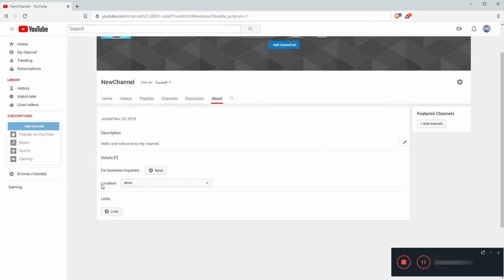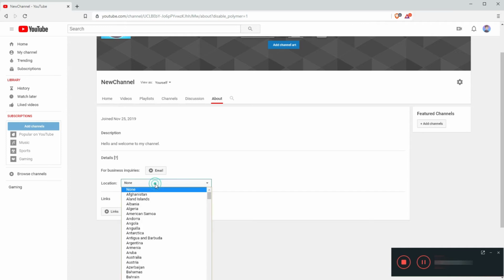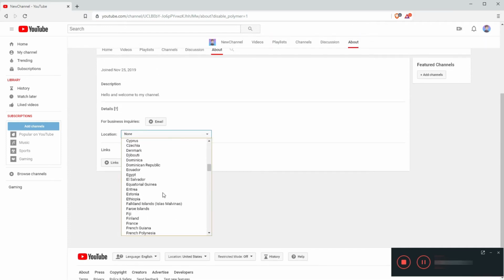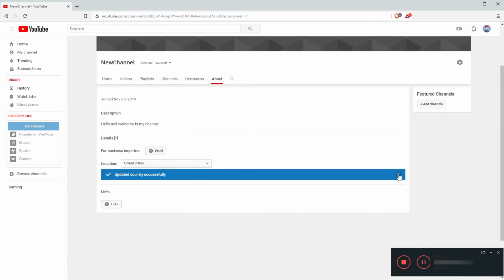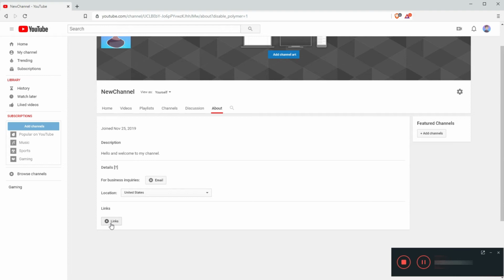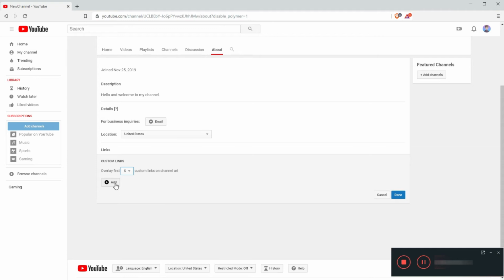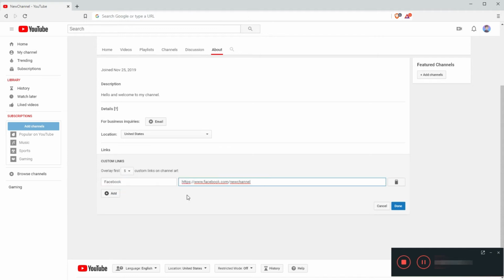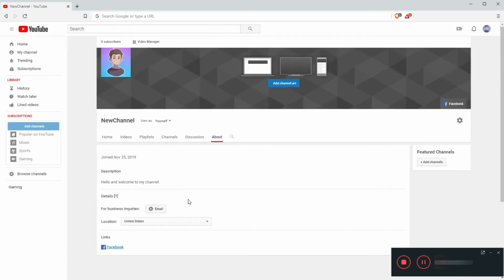How To Create a YouTube Channel | Set up Step-By-Step | 2020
If you have a Google account or a Gmail account, you can watch, share and comment on any YouTube videos. Whatever, Google accounts don’t automatically create a YouTube channel. Creating a new youtube channel and setting up is a simple and quick process, though. If you are a very beginner, and you want to start a YouTube Channel. Then, this video will help you create and set up a brand new YouTube Channel. Hope this video will help you and it will be useful for you.

Thanks,